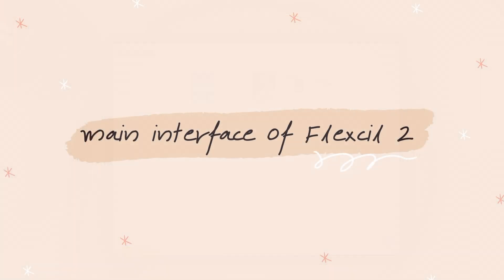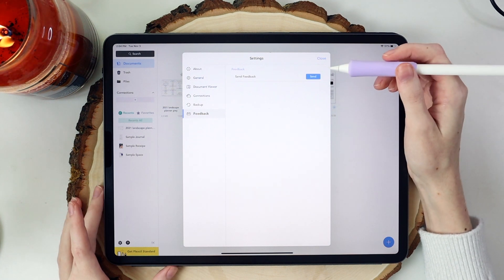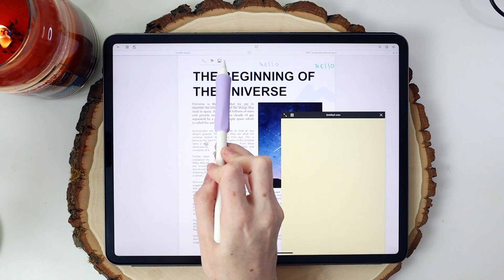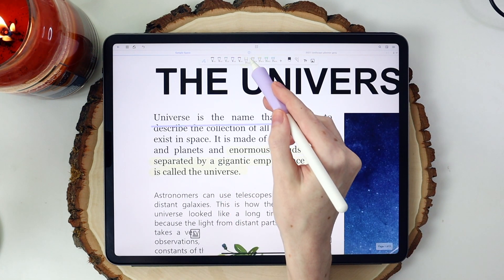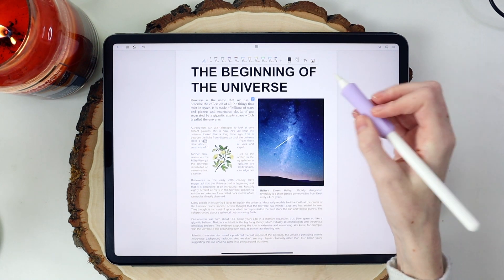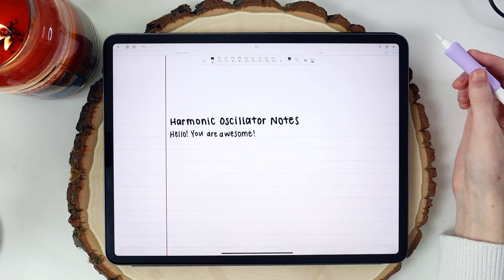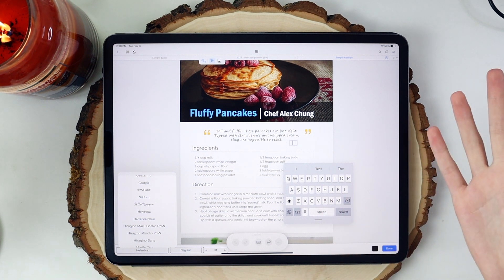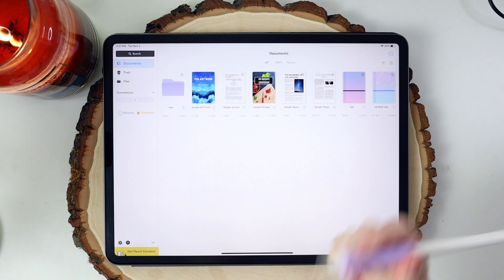FREE Note-Taking & Digital Planning App on the iPad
Hey, friends! Today, I'm talking about a FREE note-taking and digital planning app on the App Store that you can try to see if the digital thing is right for you! Once the 30-days are up, you can see if you even needed those paid features... or even if you like digital note-taking or planning at all!

ᕱ chapters ᕱ
1:24:22 - main interface
4:44:14 - tools and functions
9:19:20 - paper styles and covers
10:13:00 - handwriting experience
10:45:01 - document set-up and view styles
12:54:12 - fonts and texts
13:50:11 - digital planning

ᕱ did you like this video? then I bet you'll like these! ᕱ

tik-tok ➭ @kdigitalstudio

ᕱ my note-taking/planning tools ᕱ
ipad pro 12.9 in (2020) ➭
apple pencil 2nd gen ➭
apple pencil grip ➭
ipad case ➭

ᕱ sub count: 21.8 k

❀ thank you so much for your support, ily! ᕱ

as always,
Kirstin, KDigitalStudio